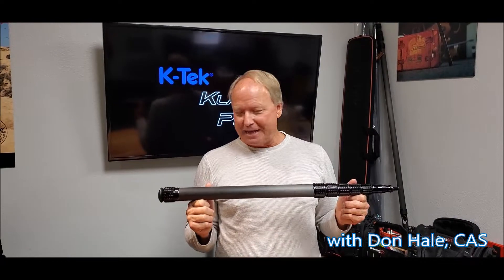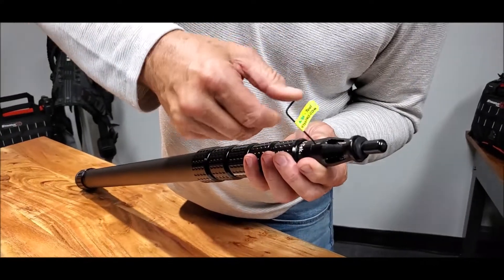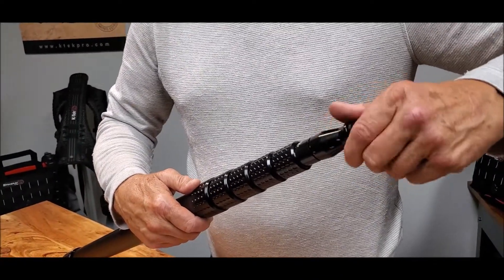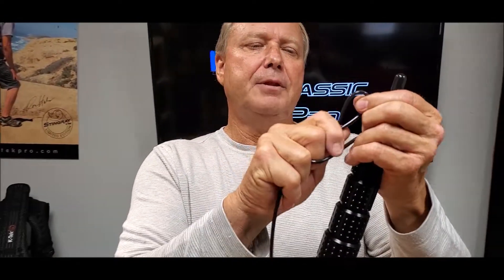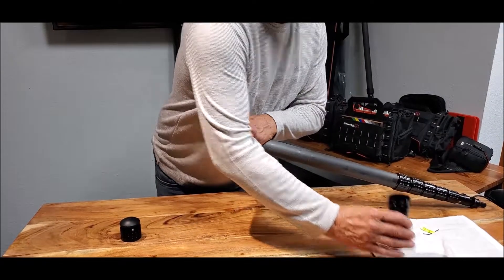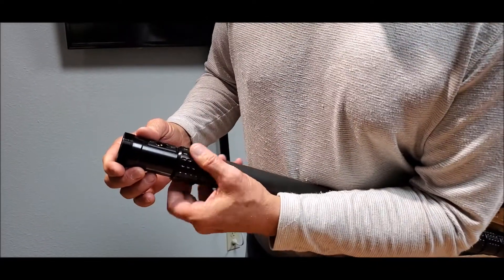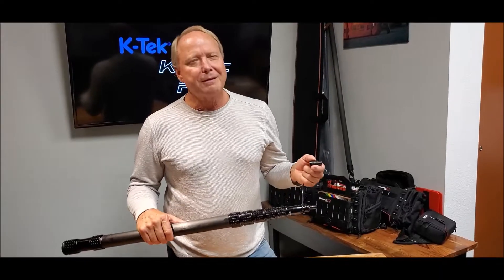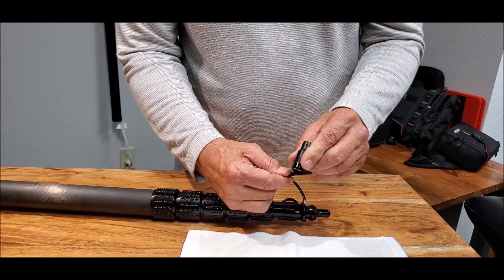How to cable a KlassicPro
Don Hale is showing us how easy it is to cable a KlassicPro Boompole, without soldering!